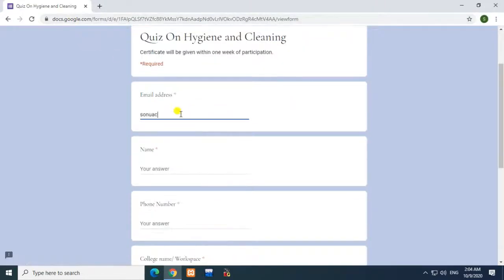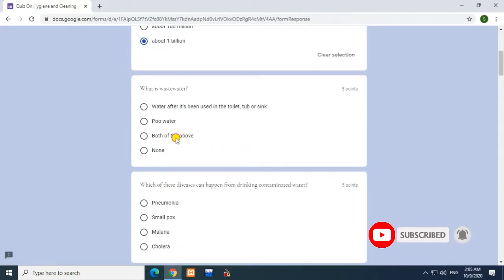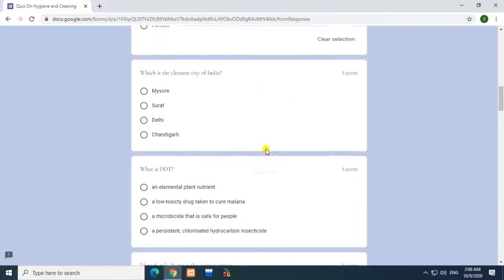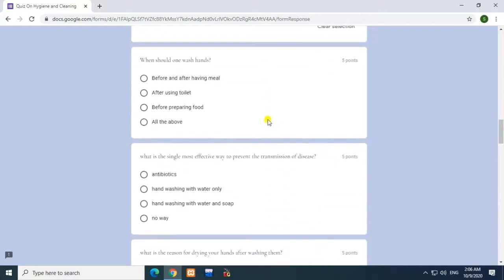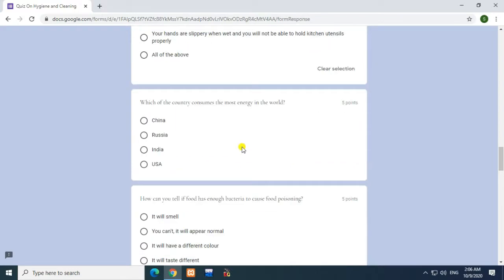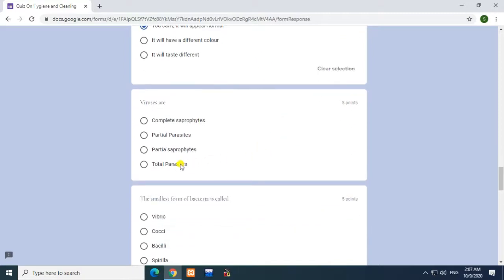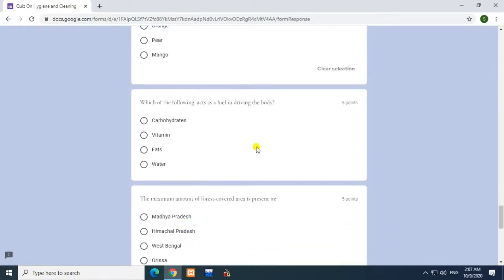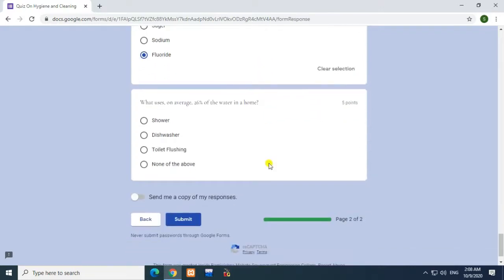National Level Quiz On Hygiene and Cleaning |Get Free Certificate |Certificate in 2 Min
About this video:
In this video you will know about National Level Quiz On Hygiene and Cleaning |Get Free Certificate |Certificate in 2 Min

Topics covered in this video:
free certificate
government quiz
Free Online Courses With Certificate
online courses free with certificate
free govt certificate online
free govt certificate
free quiz certificate
free nss certificate
international youth day quiz
youth day quiz
quiz free certificate
online quiz free certificate
national level online quiz
equiz pharmacy
pharmacy quiz
pharmacy certificate quiz
get certificate in 2 min
get pharmacy certificate in 2 min
pharmacy quiz free
free certificate of pharmacy
pharmacy
Quiz on Pharmacy
free certificate
covid-19 pandemic awareness certificate
tree plantaion awareness certificate
National Quiz on Covid-19 Pandemic Awareness & Tree Plantation Awareness certificate
national level quiz certificate
maharastra state Quiz on Covid-19 Pandemic Awareness & Tree Plantation Awareness certificate
knowledge_know
get certificate
free
free certificate
free quiz certificate
national level quiz
national board of accreditation
online quiz free certifcate
knowledge_know
quiz
quizzes
events
contest
competition
online
certificate
courses
quiz contest
quiz events
quiz competition
online quiz
science quiz
government certificate
quiz free certificate
free courses
free quiz
quiz free
national level quiz
education
technology
new quiz